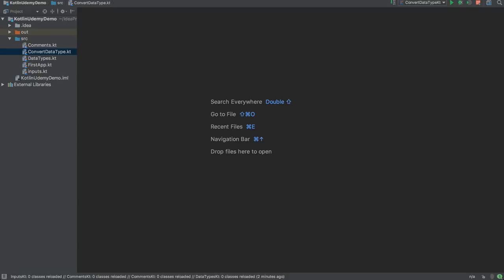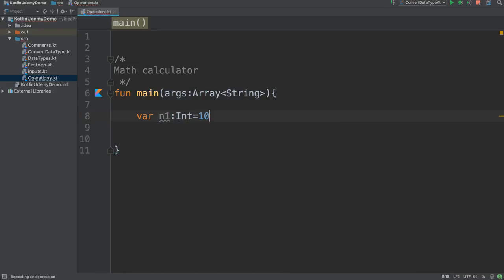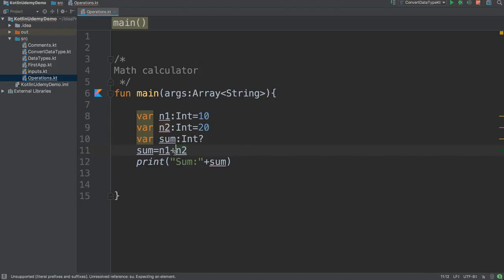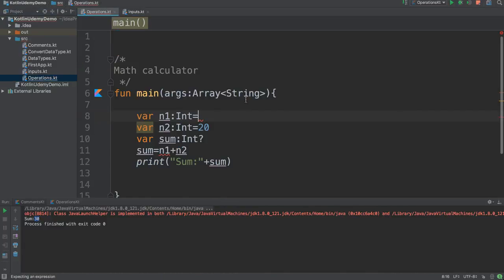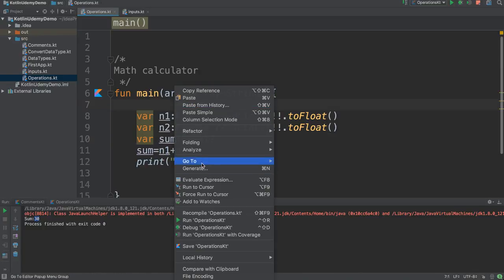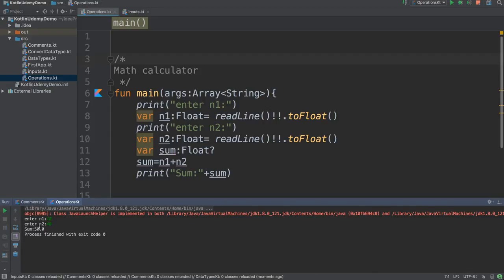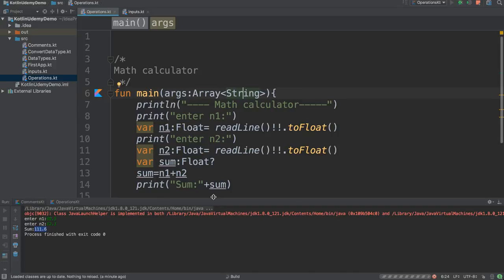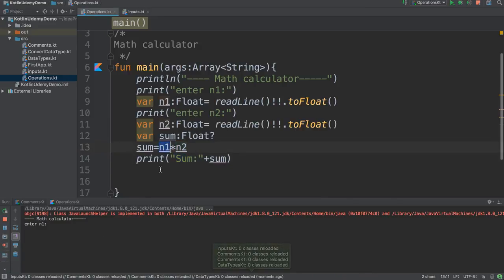11. Mathematical Operations in kotlin